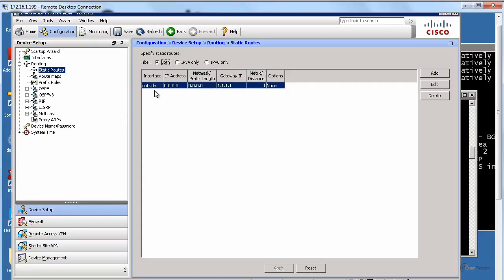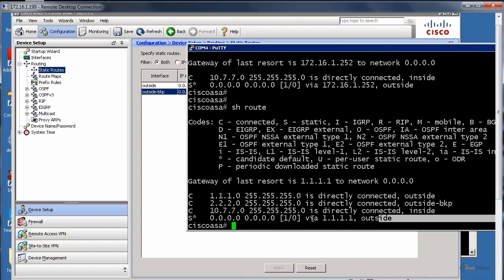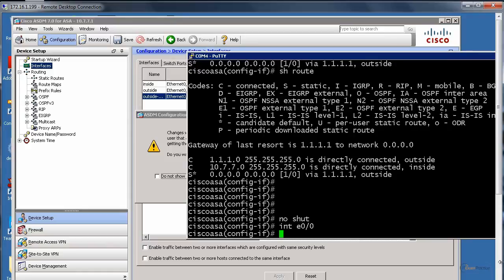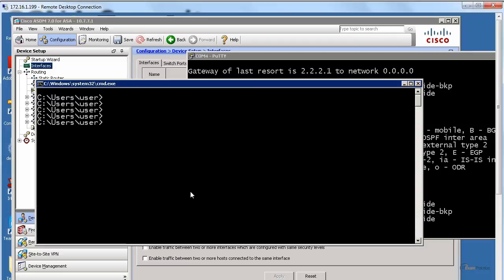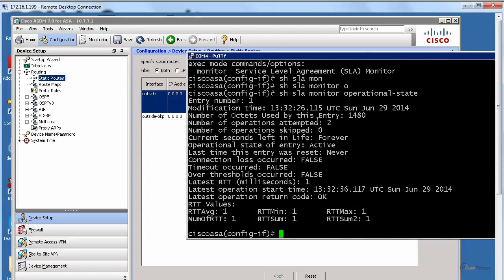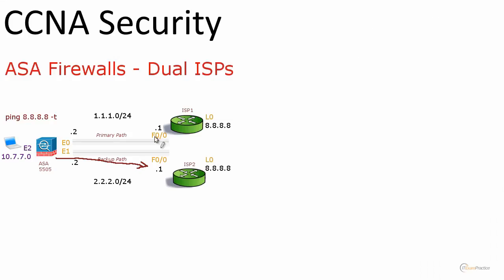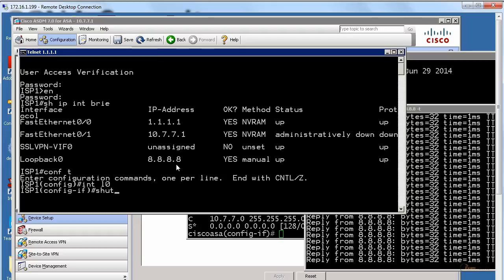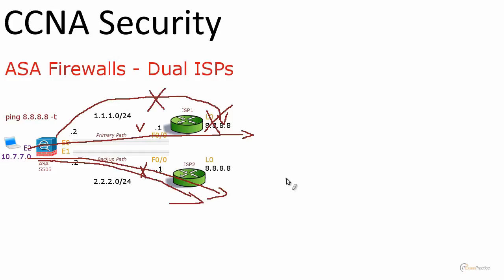Section 4 Lecture 34 DUAL ISPS USING ASA FIREWALLS PART 2